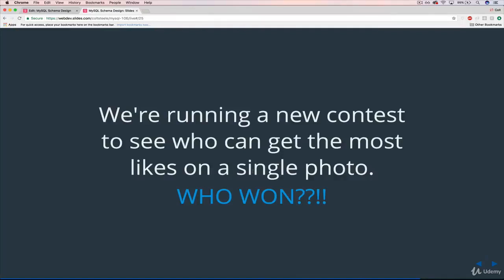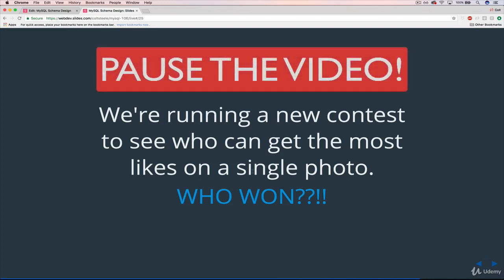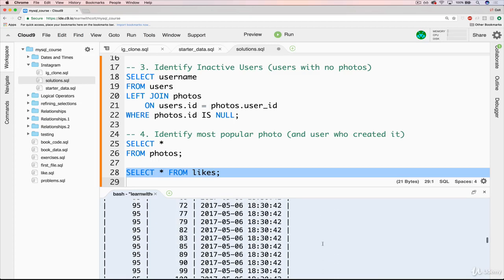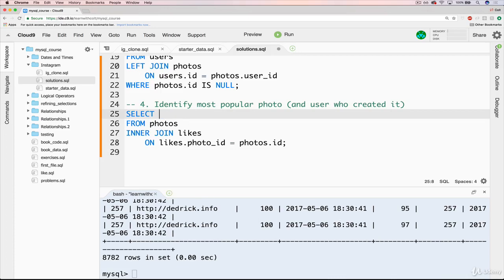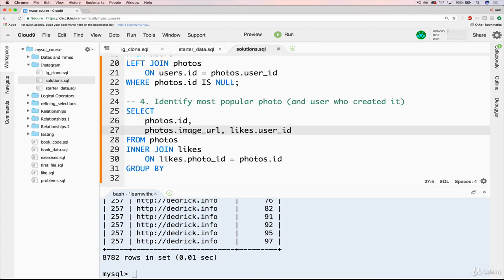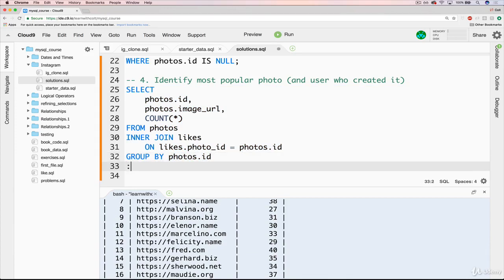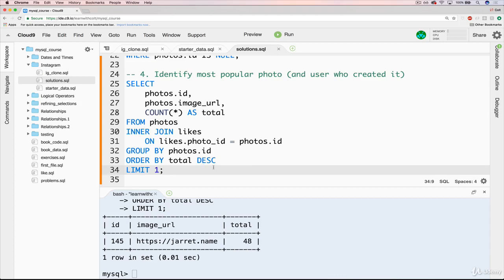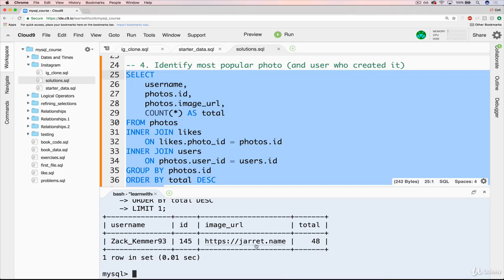Instagram Clone Challenge 4